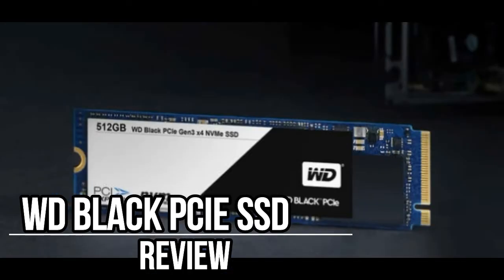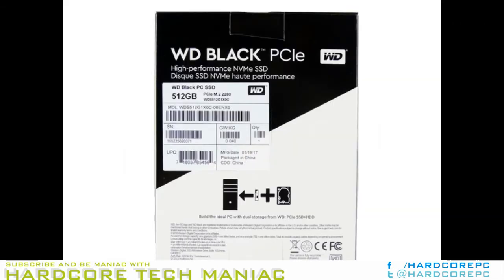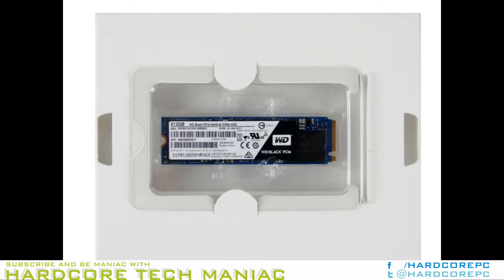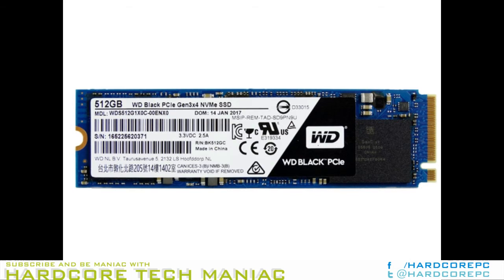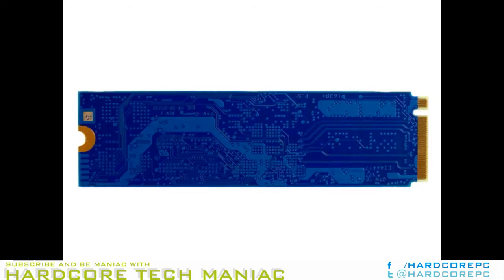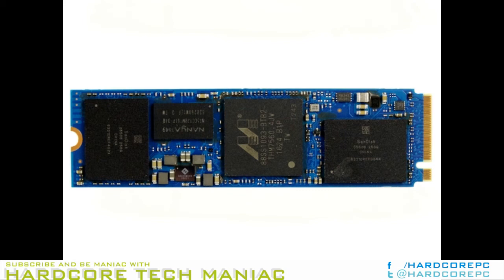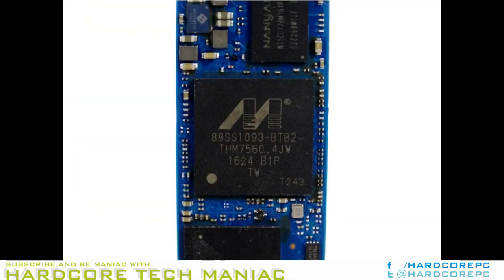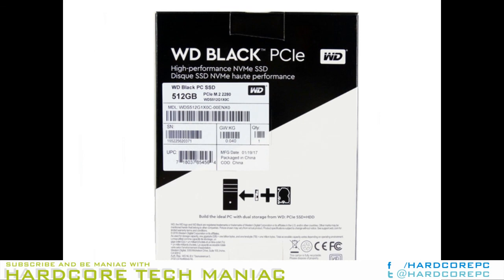WD Black PCIe SSD Review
Once reserved for enthusiasts and power users, NVMe SSDs have trickled down-market. We haven't seen a flood of low-cost products to take us beyond the limits of SATA, but there are enough available to give us a few choices. The latest low-cost NVMe model comes from Western Digital. The new Black PCIe SSD represents the fastest consumer product from the company, but this isn't the same Black series we've come to love in hard disk drive flavor.